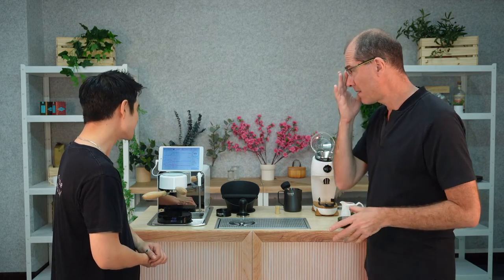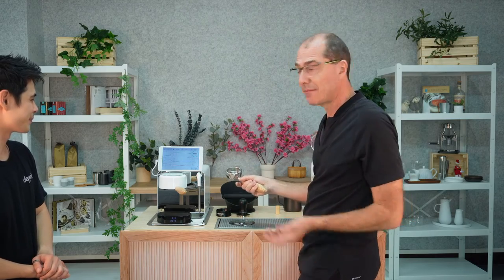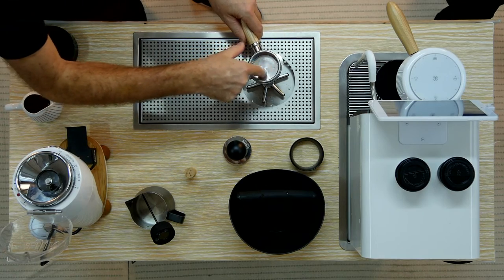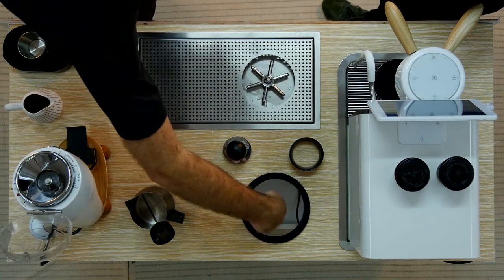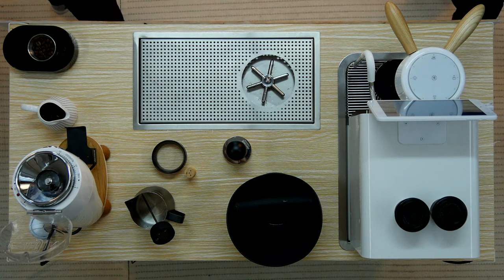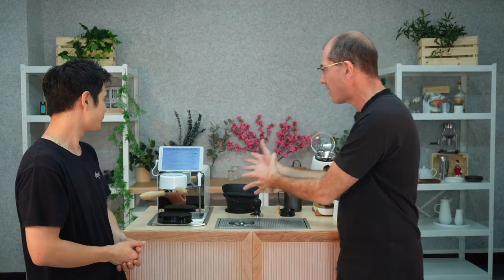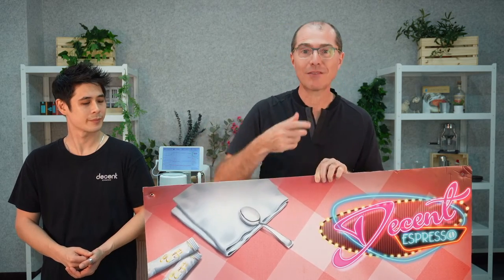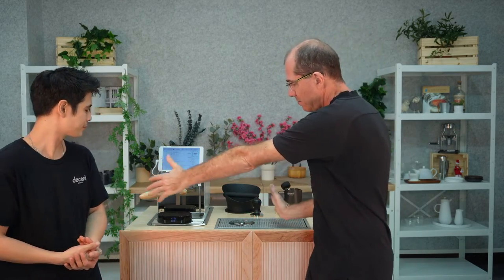Making a Decent Coffee Cart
Here's an overview of the Decent Coffee Cart
1) which parts you can buy from IKEA in what colors
2) what modifications we offer to the IKEA cart, and what you can buy from Amazon
3) where problems occur
4) how parts fit into the cart, such as the knockbox, pitcher rinser, grinder and portafilter stand
5) workflow logic
6) why you should put your espresso machine on the right side, even if your right-handed.
7) the coffee-making workflow optimisations we've integrated into our design
8) the different countertop options we offer.